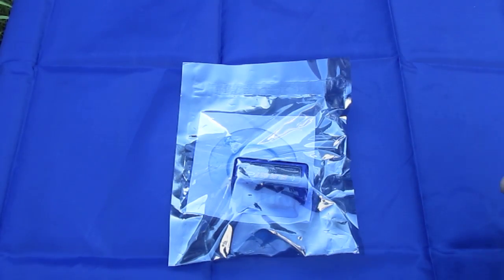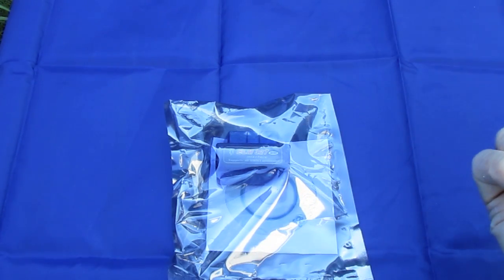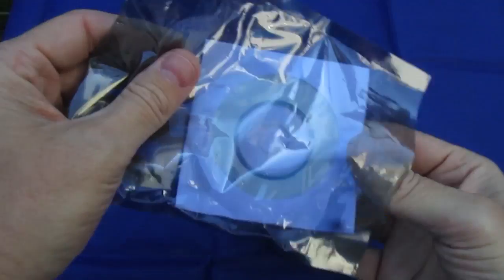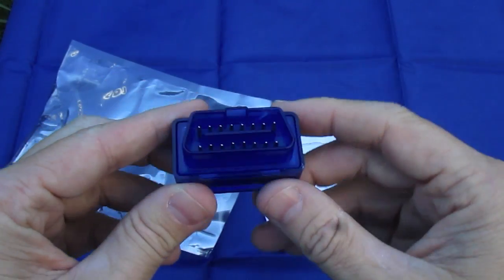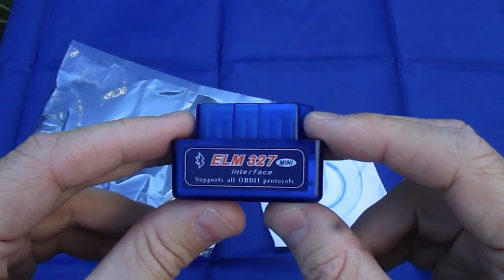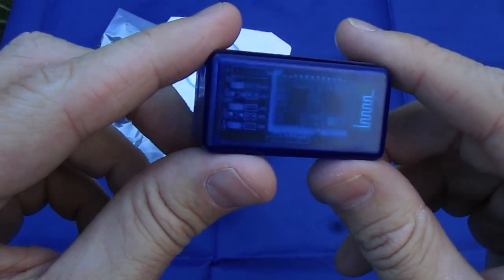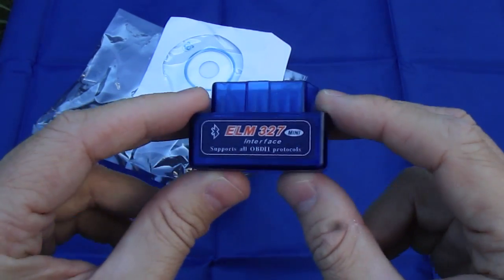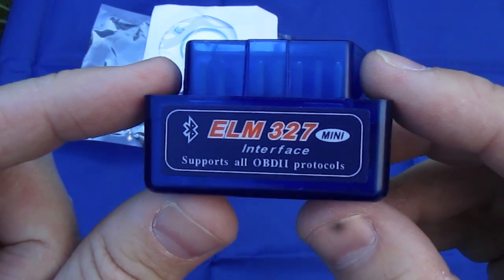OBDII Bluetooth car computer adapter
Sorry folks it is not USB and not called ODBCII.
I picked up this bluetooth ODBII adapter so I could see what was going on in my truck while driving. With the proper application on your phone or tablet it will read the information from the sensors. This will show you the RPM or any other sensors that are available from your cars computer.

The ODBII connector is found in gas vehicles after 1996 and diesel after 2004.